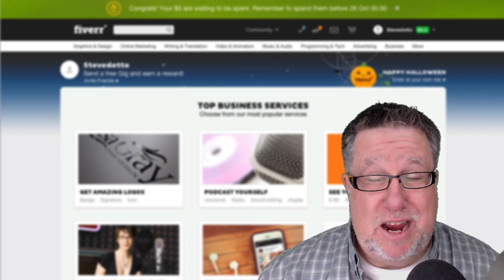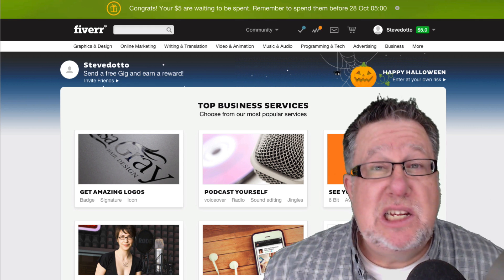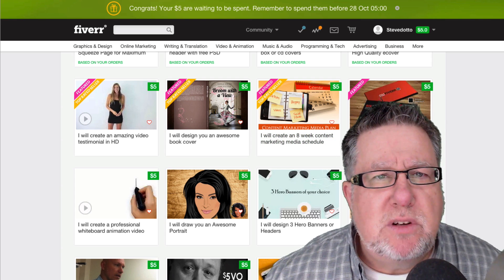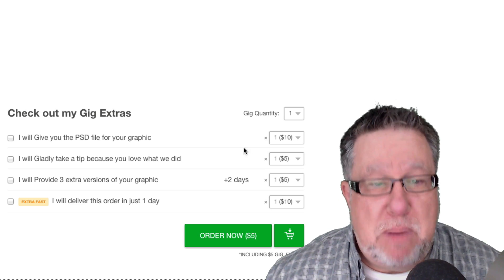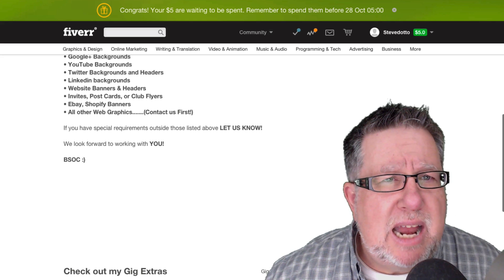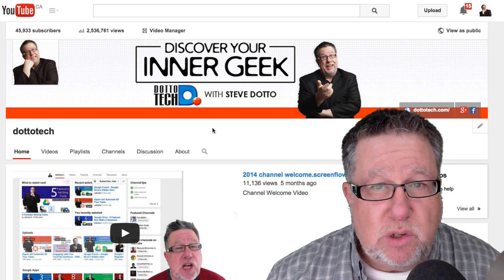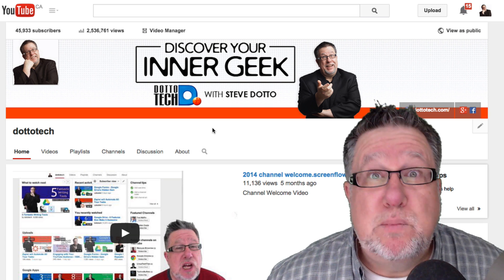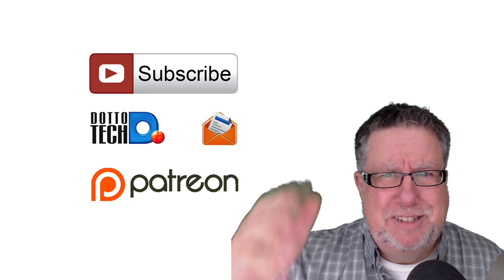Fiverr - Getting Anything and Everything Done for 5 Bucks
Fiverr is an outsourcing site where you can hire a specialist to do most any task, for $5.
Create a logo, an animation, a web page or a voice over.
All for $5!

including our weekly radio show /podcast